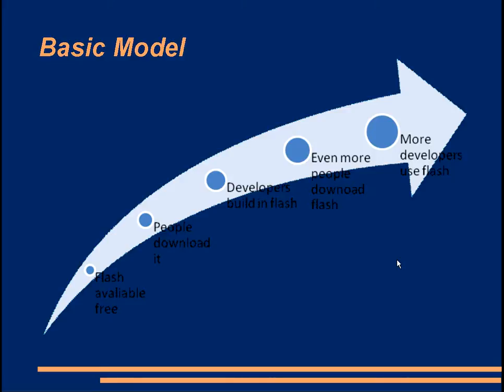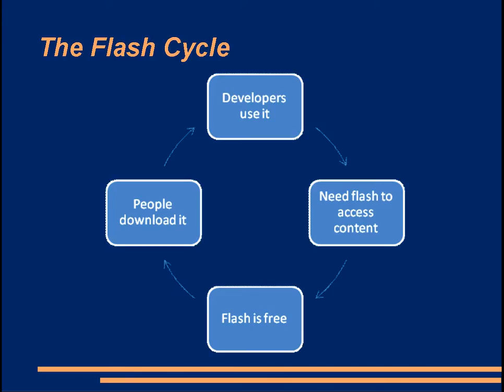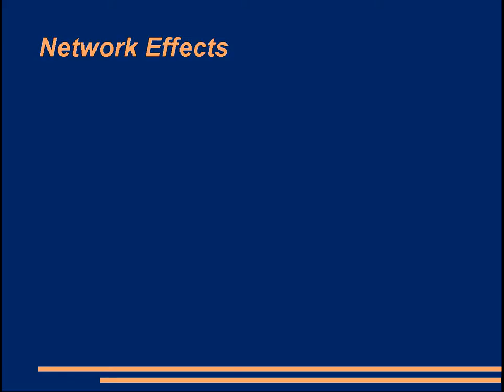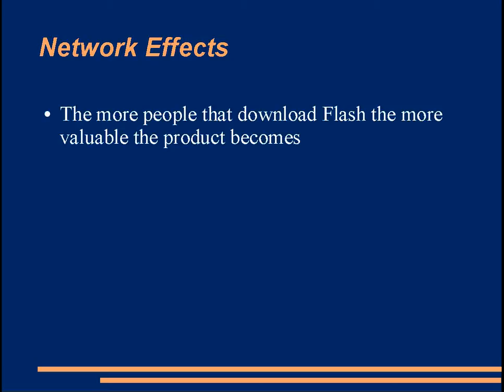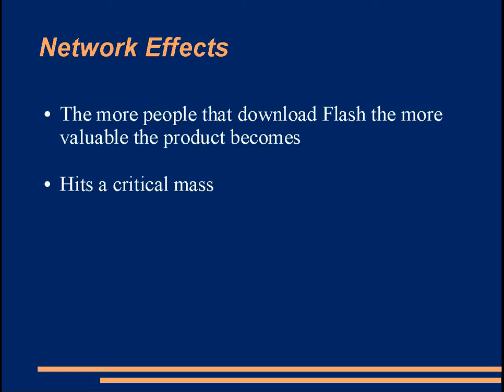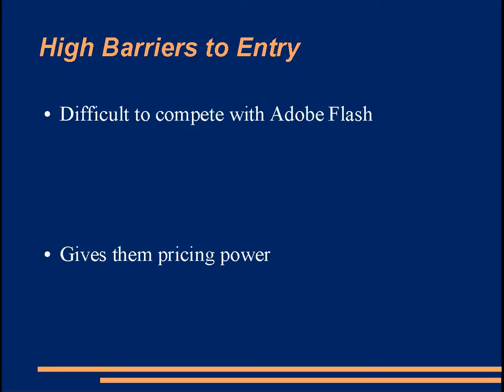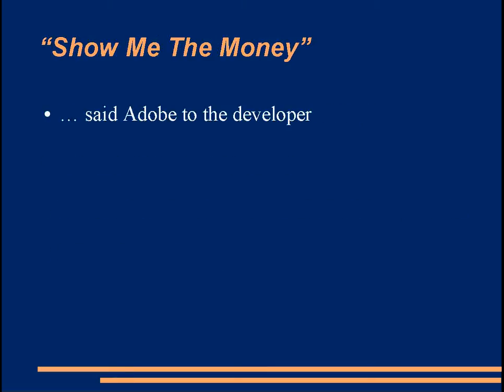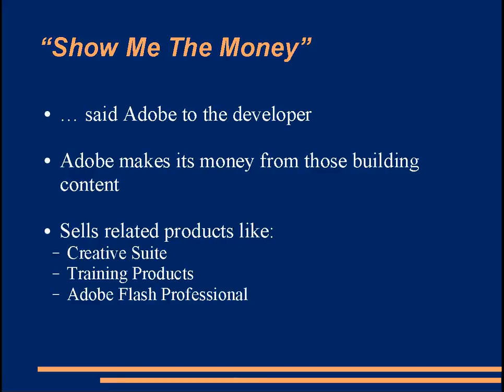How Does Adobe Flash Player Make Money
How does Adobe make money from Flash Player if it gives it away free? The answer lies in Adobes ingenious business model.